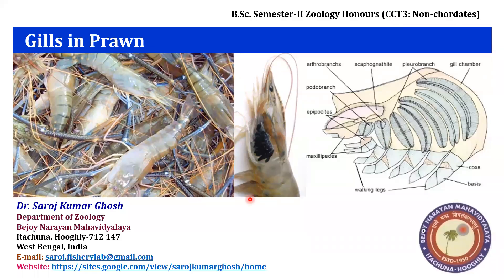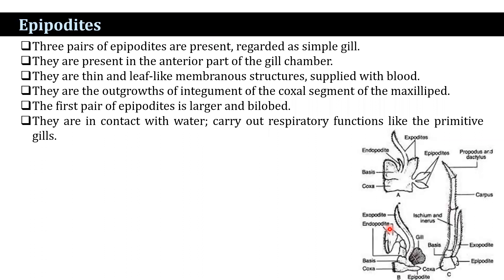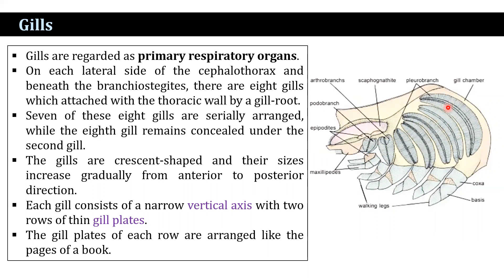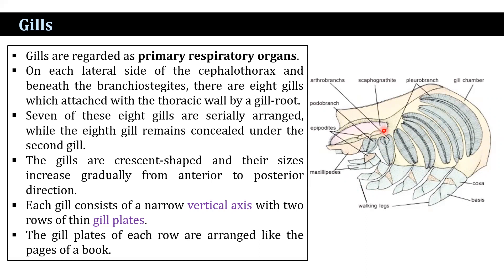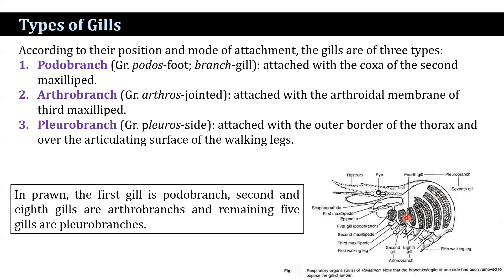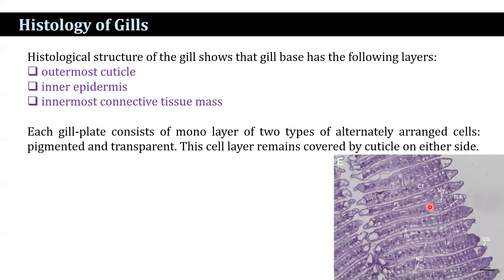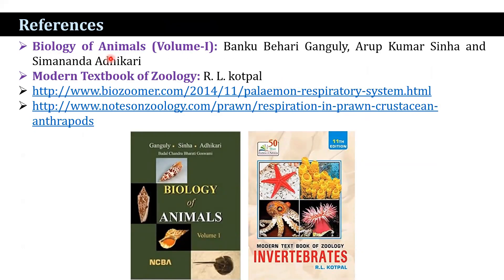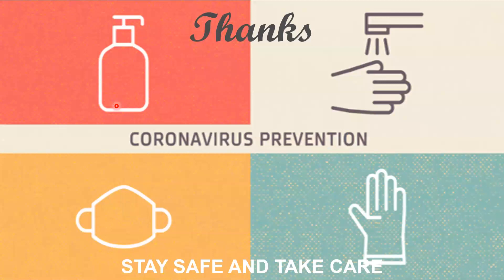Gills in Prawn